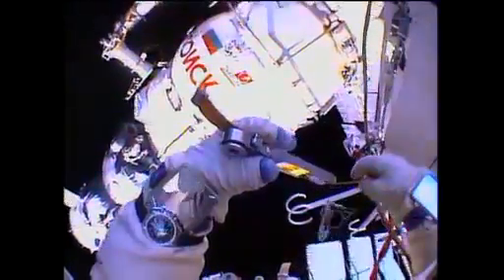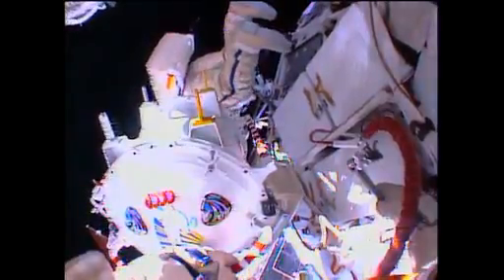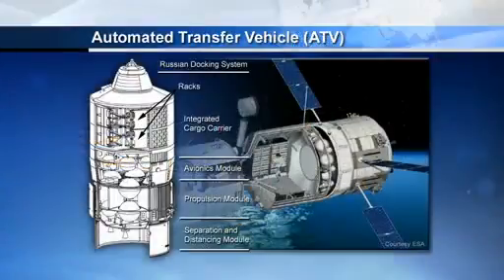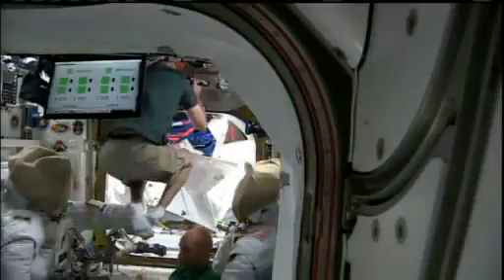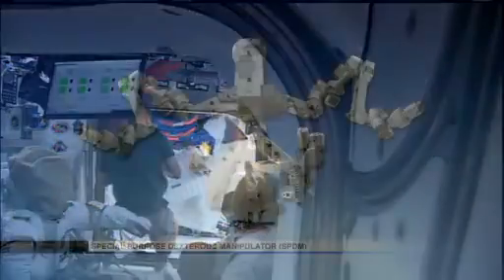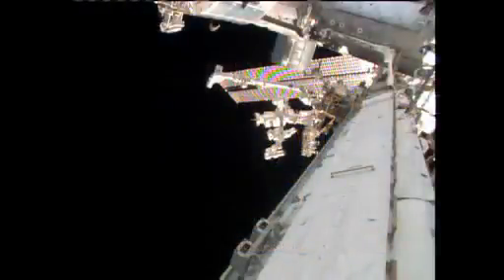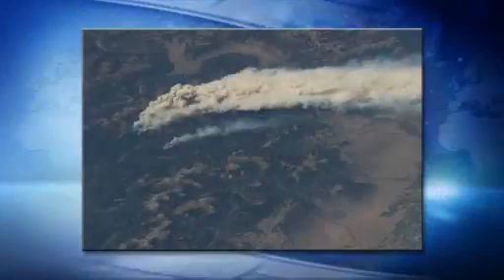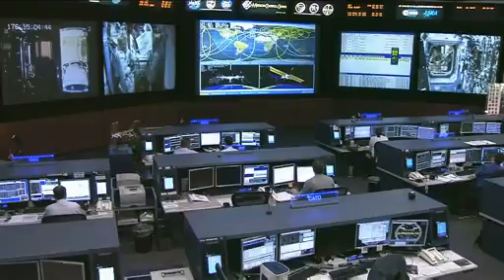Space Station Live June 25, 2013